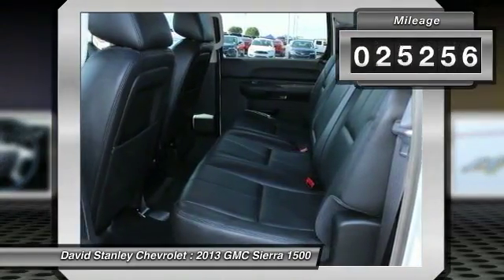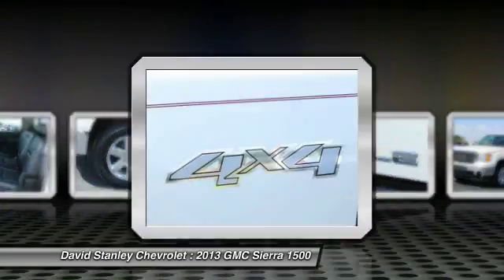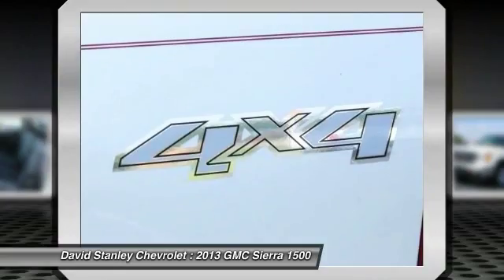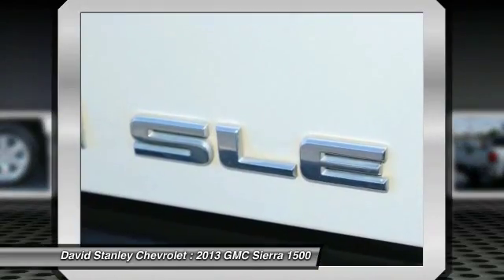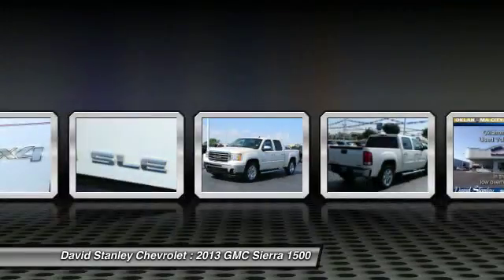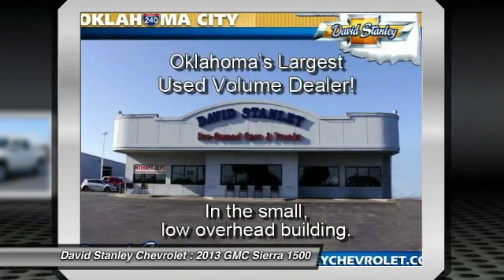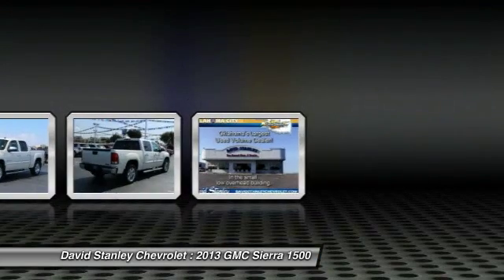2013 GMC Sierra 1500 Oklahoma City OK 9657A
2013 GMC Sierra 1500 SLE

David Stanley Chevrolet
614 SW 74th Street

Low Miles!! And **ACCIDENT FREE CARFAX**. Sierra 1500 SLE, 4D Crew Cab, Vortec 5.3L V8 SFI VVT Flex Fuel, and 4WD. Crew Cab! Short Bed! This 2013 Sierra 1500 is for GMC fanatics looking the world over for that immaculate example worthy of carrying the nameplate. A show of strength. It is nicely equipped with features such as **ACCIDENT FREE CARFAX**, 4D Crew Cab, 4WD, Low Miles!!, Sierra 1500 SLE, and Vortec 5.3L V8 SFI VVT Flex Fuel. brbrAS LOW AS 1.9% FINANCING AVAILABLE!!! We offer more for your trade in than anyone in this great state of Oklahoma!!! Come to the largest pre-owned dealership in the southwest United States.